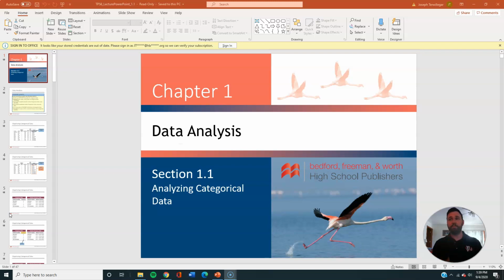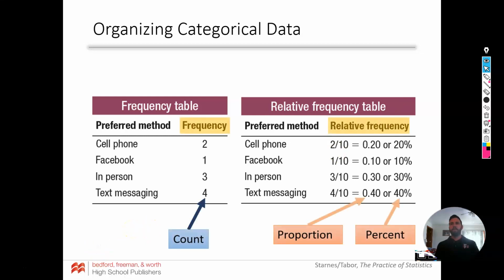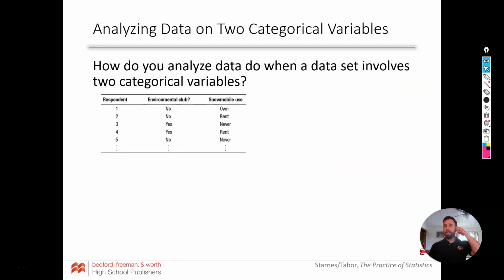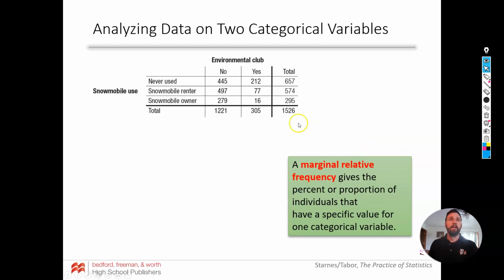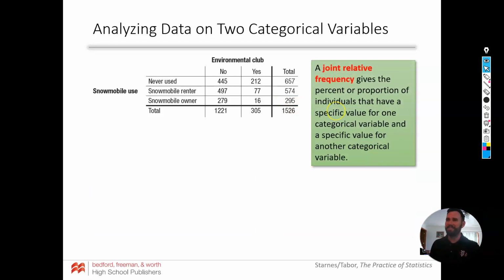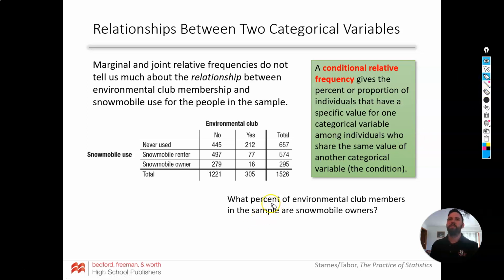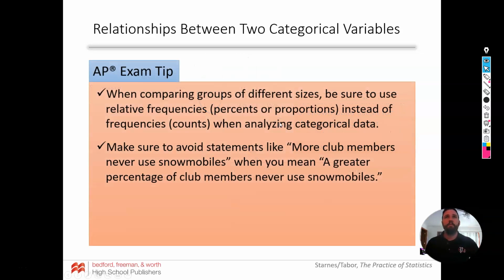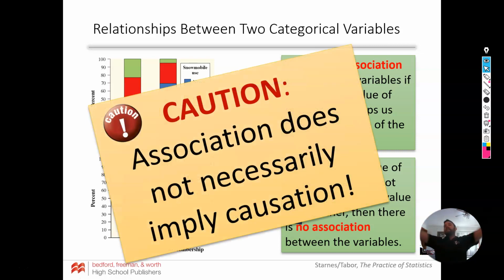AP Stats 1.1 Analyzing Categorical Data